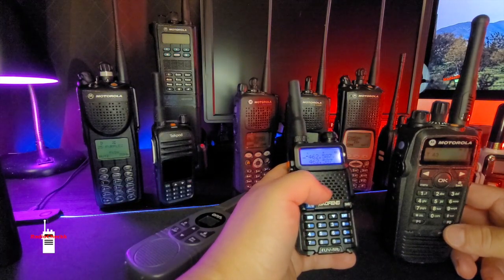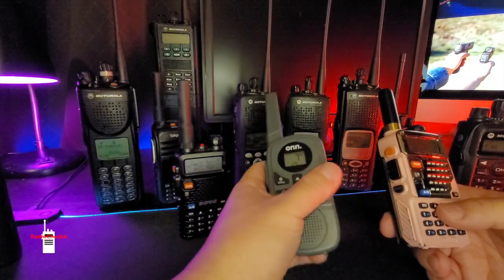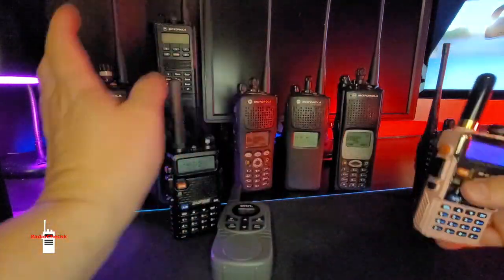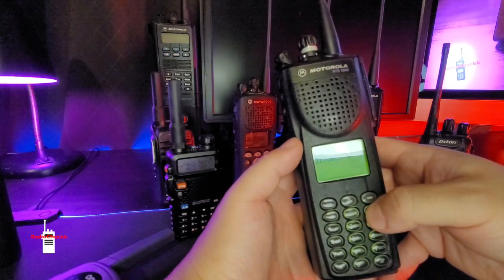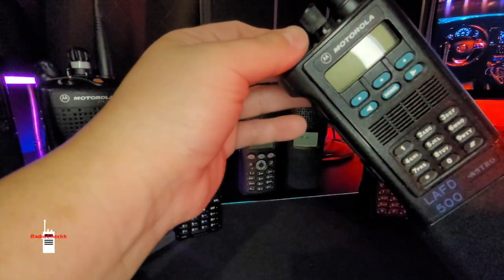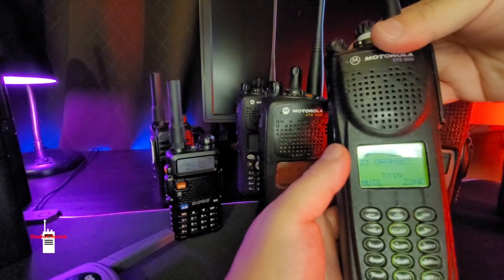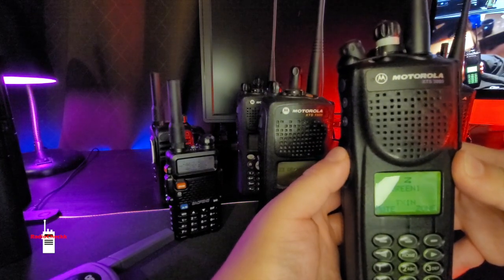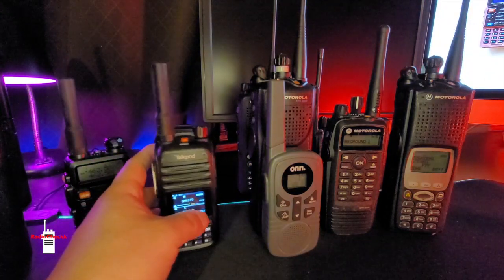Channel Naming your Two-way Radios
I've noticed several two-way radio operators cover their radio's screen to prevent others from seeing what they are on. This is commonly because the acting radio police (followers) will criticize you. I program and name the channels to all of my radios based on colors and/or tags that I only know what it means. Hopefully this will help you to name your channels in order to get the wannabe radio police off your back.

If you don't want to use colors to name your channels, name them anything you'd like. For example, instead of naming them FRS 1 and FRS 2, go with Frank 1 and Frank 2.